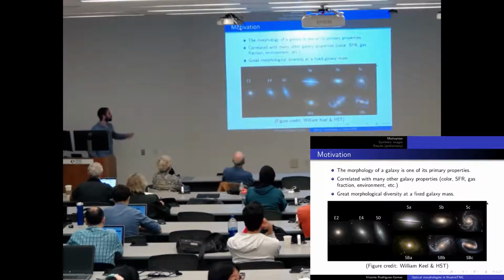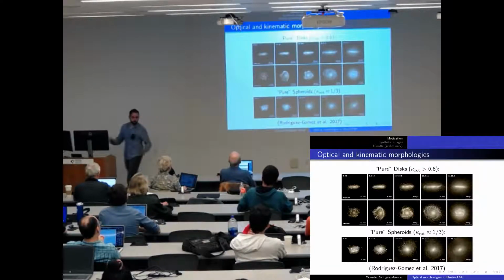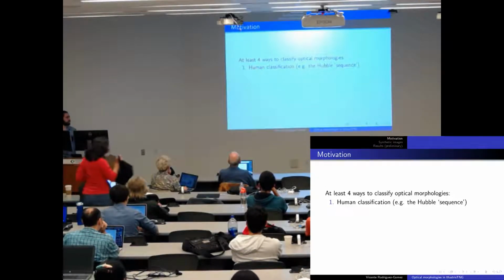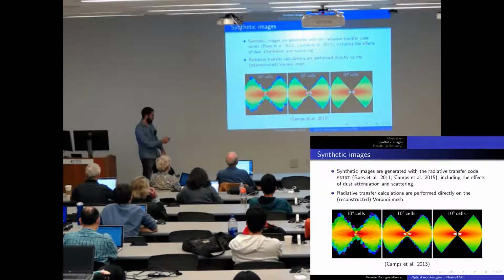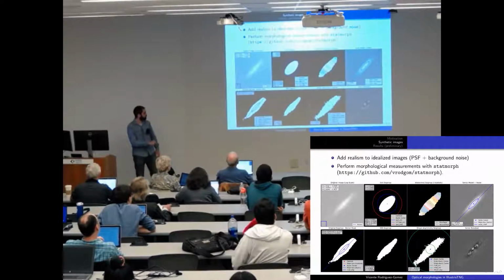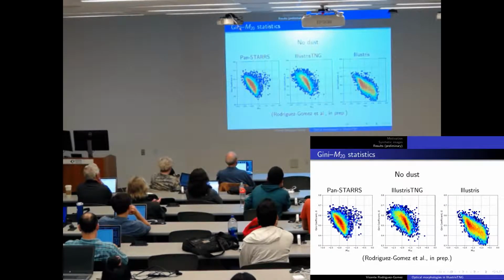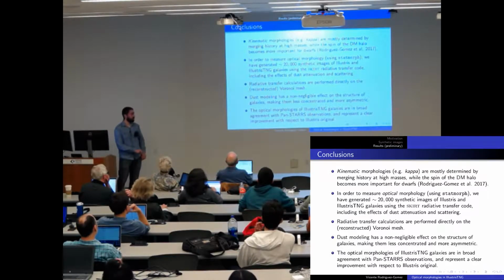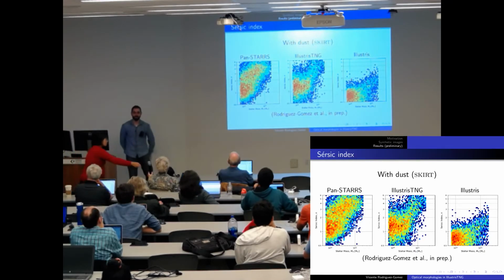Vicente Rodriguez-Gomez: The Optical Morphologies of IllustrisTNG Galaxies